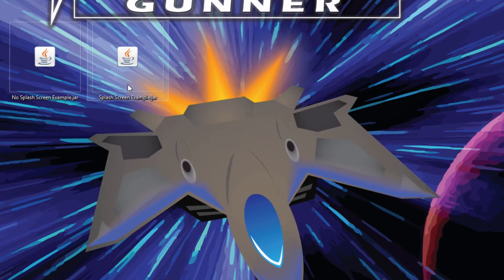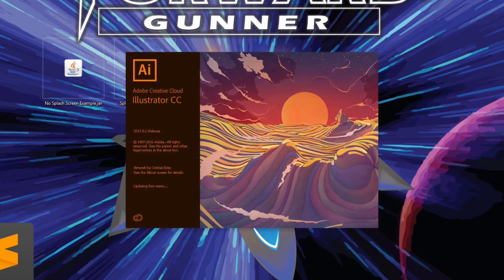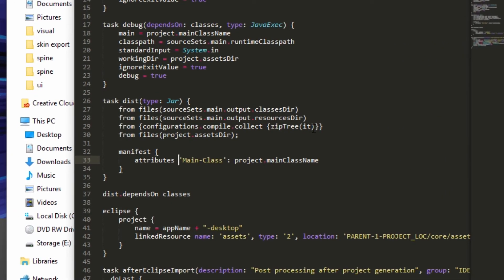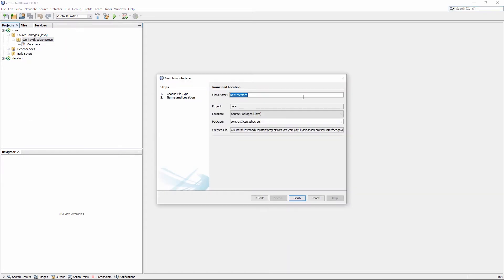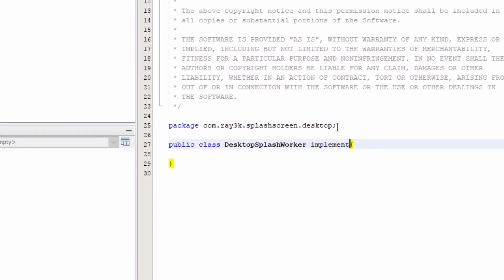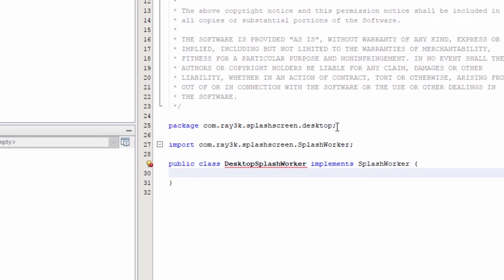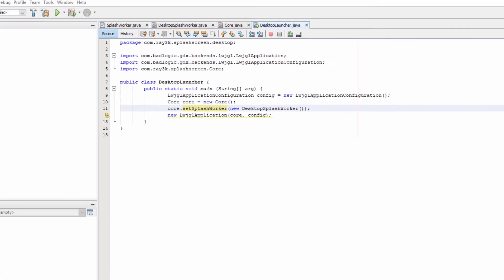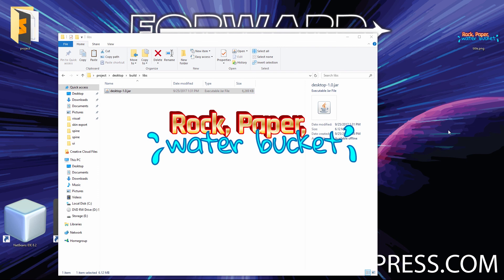LibGDX Proper Splash Screen Tutorial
Learn how to add a splash screen to your LibGDX games that displays immediately when you open the jar or executable.

Tutorial begins at 1:05